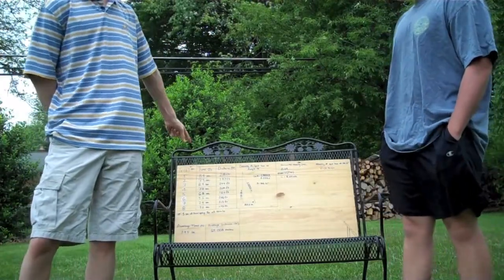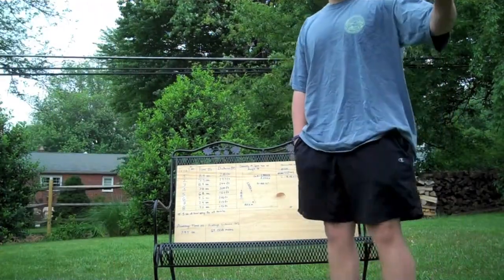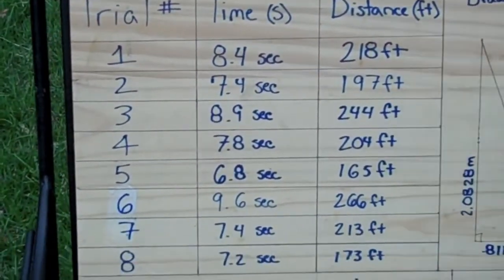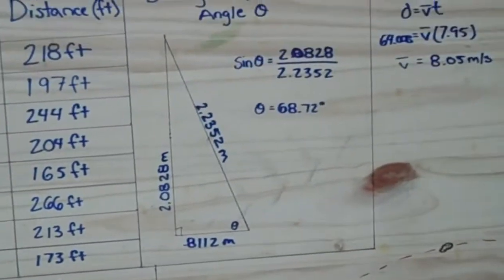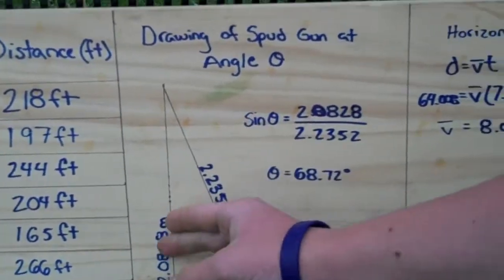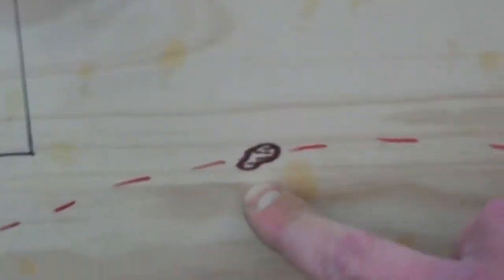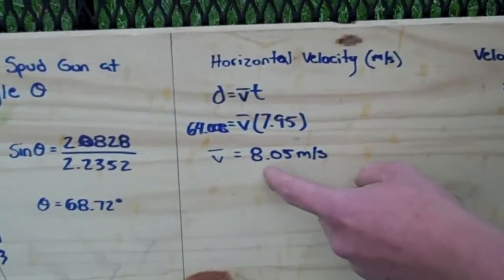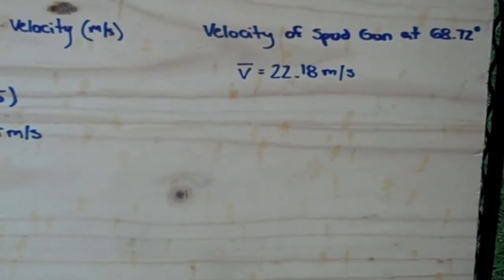Recoilless Spud Gun Physics Demo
The physics of a pvc spud gun.